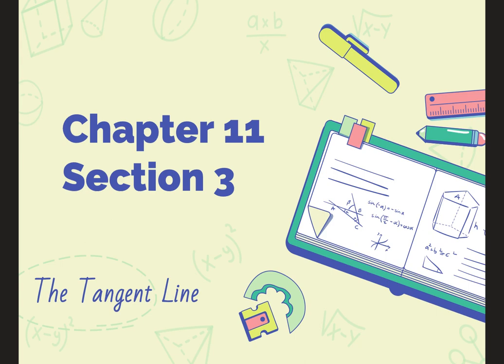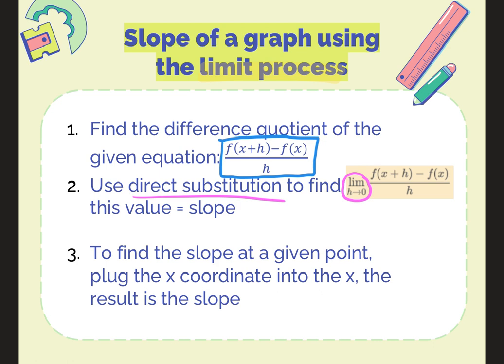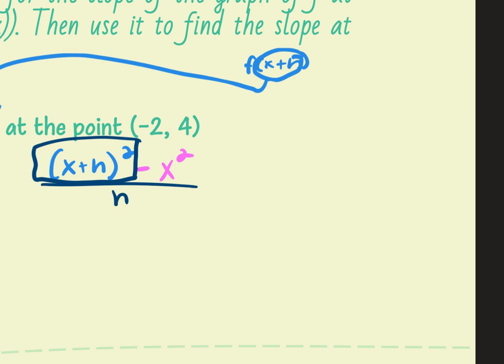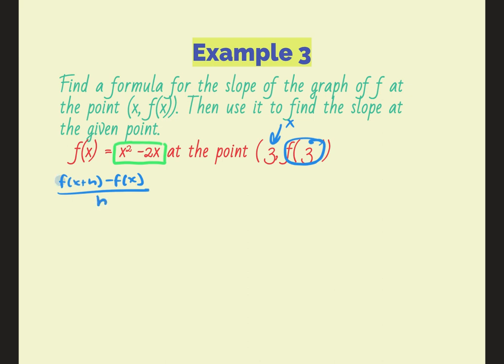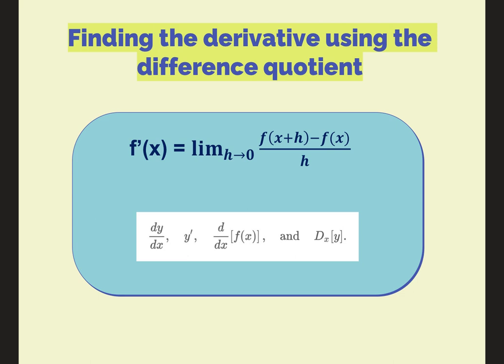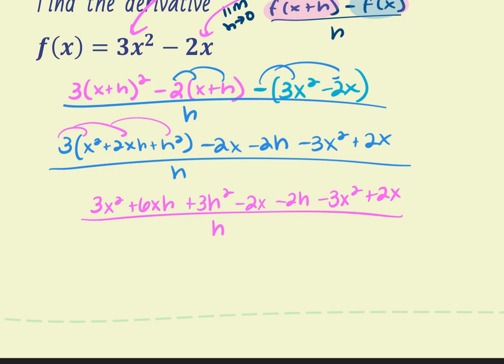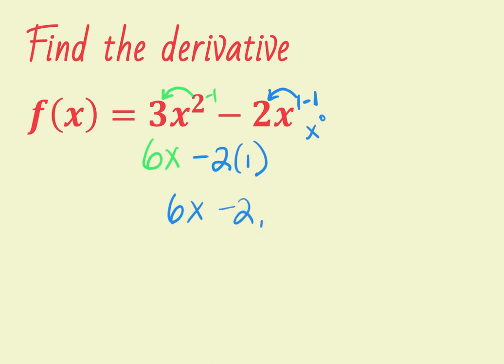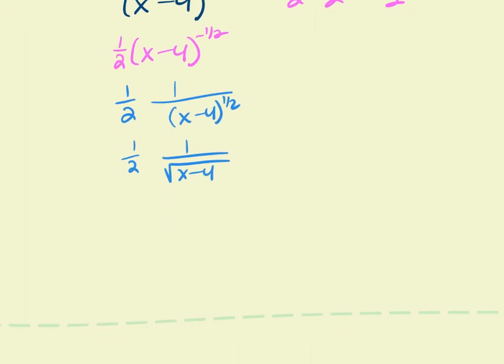5.17_APPC 11.3 The Tangent Line